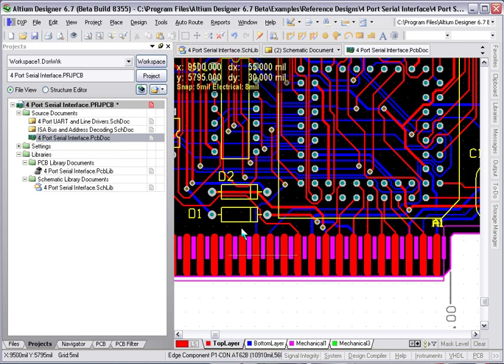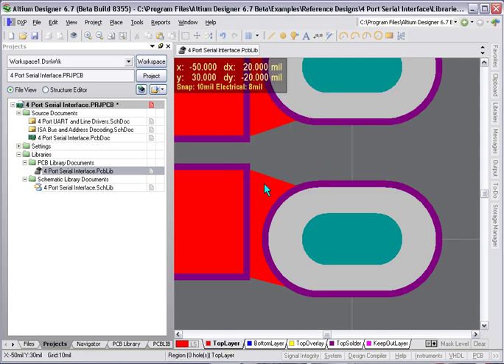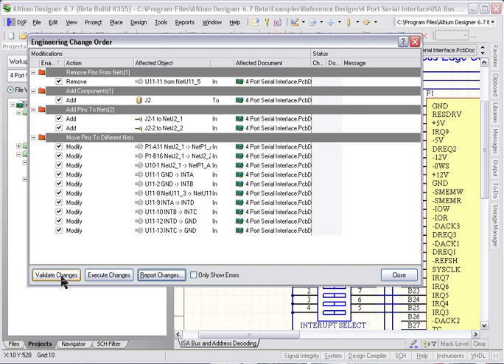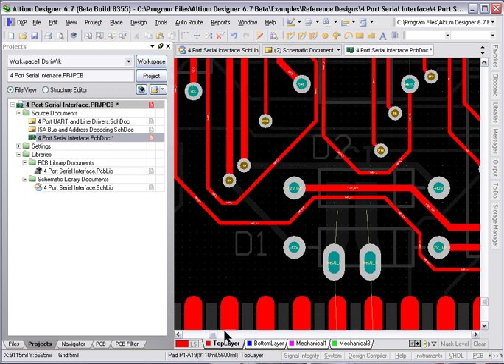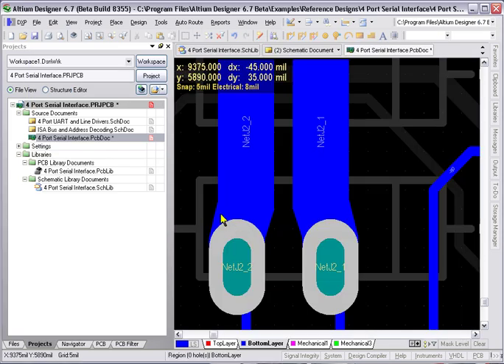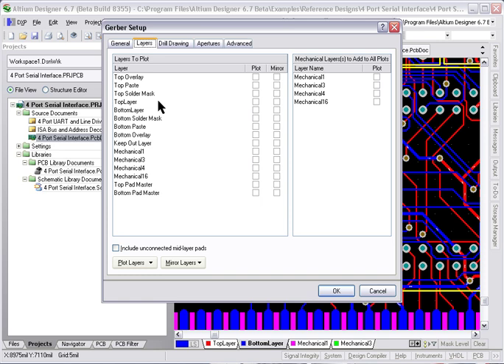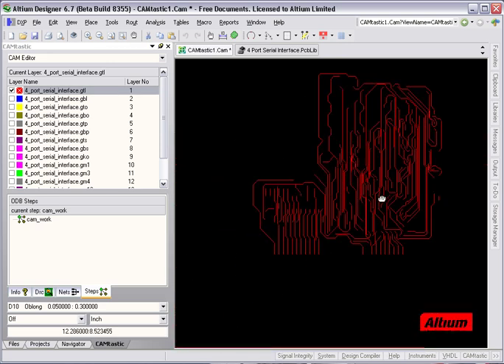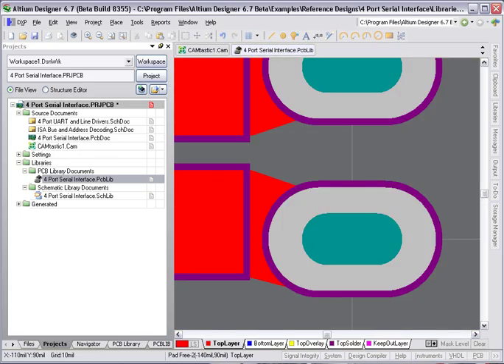How to create arbitrary pads in Altium Designer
This is a simple instructional clip that shows how to create components with pad shapes other than the regular rectangular, rounded, octagonal or rounded-rectangle in Altium Designer.